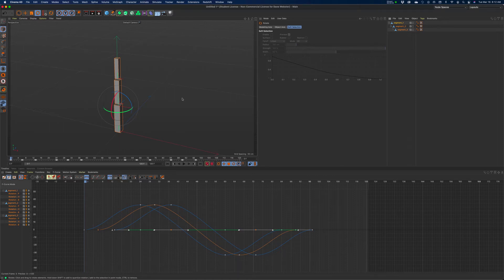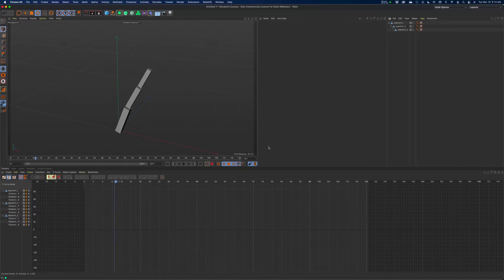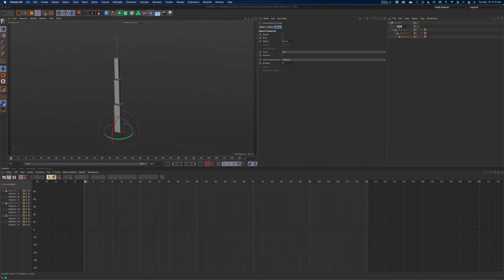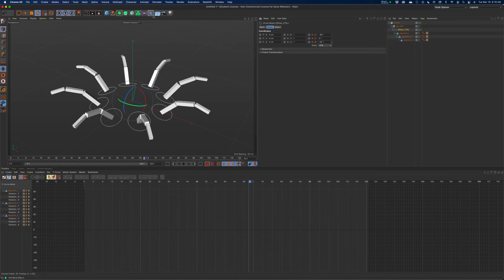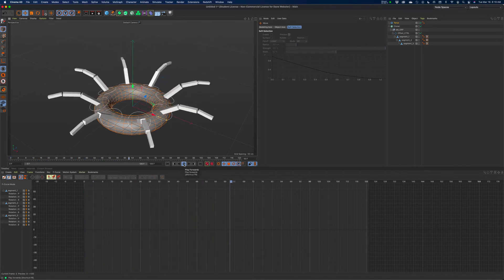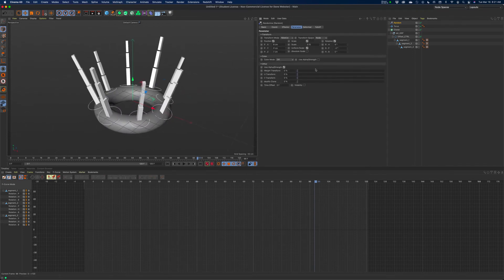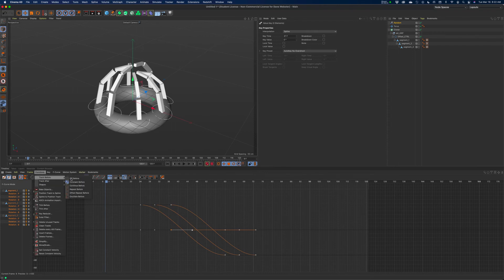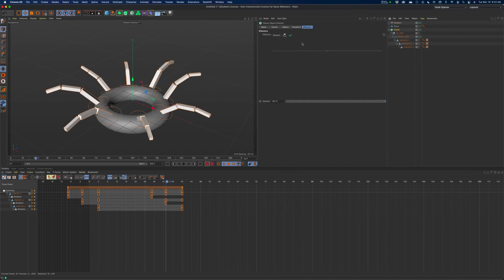Simple Tail : Procedural System Part One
Demonstrating the use of a simple content with keyframe animation used in a procedural (cloner) system in Cinema 4D.